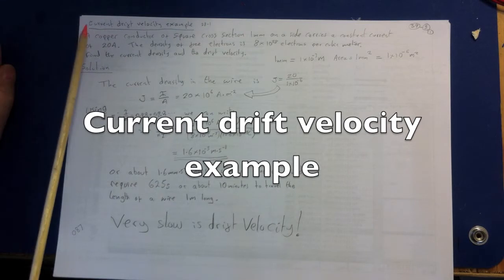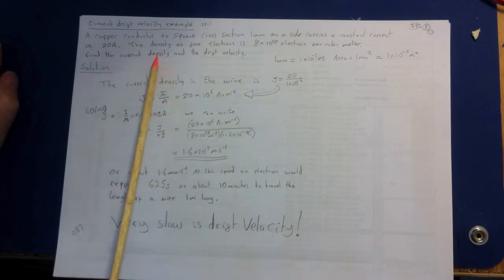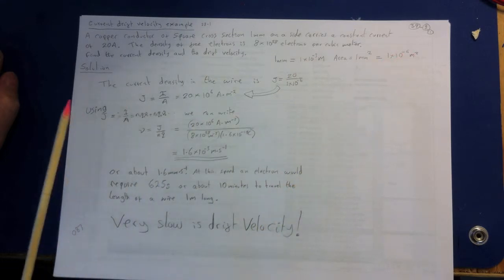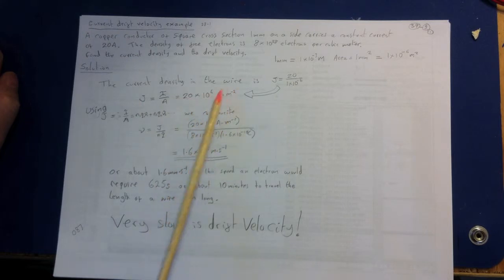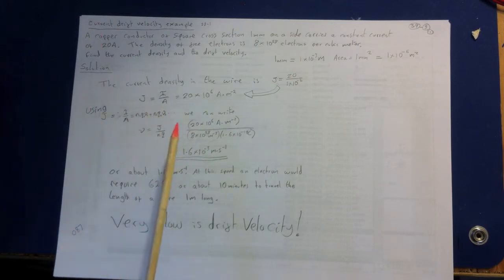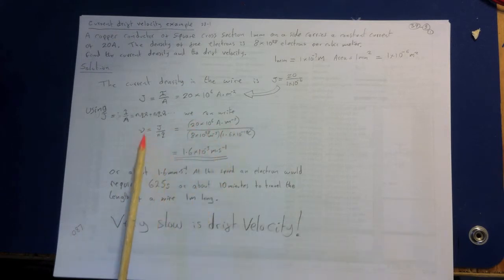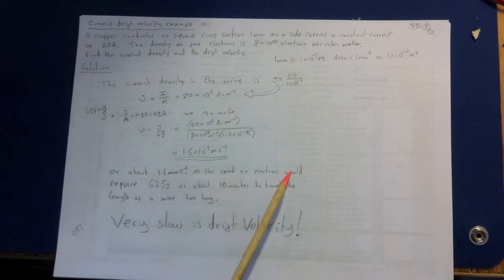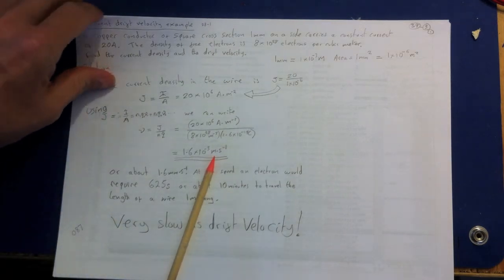Current with drift velocity example : EM Current 2.